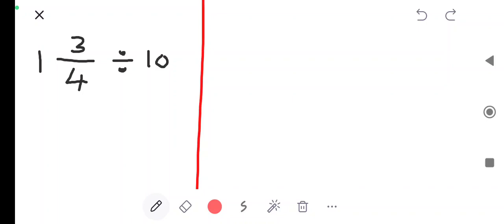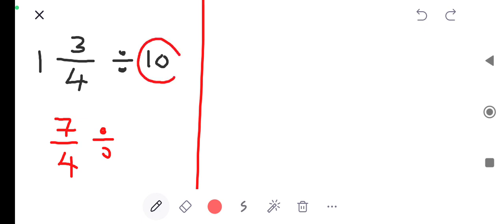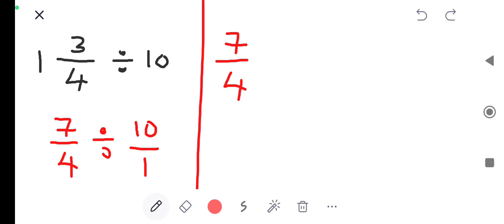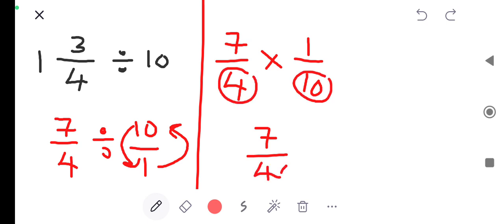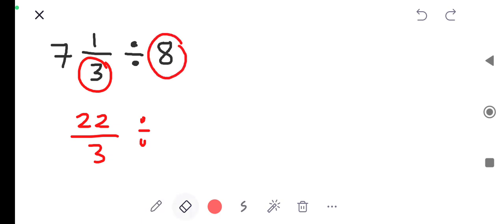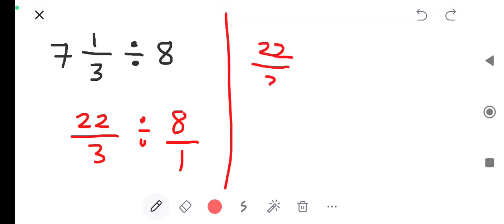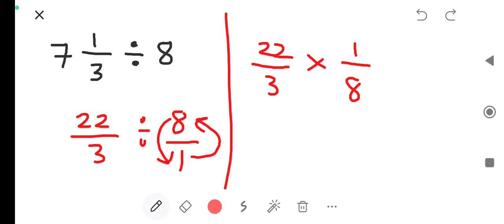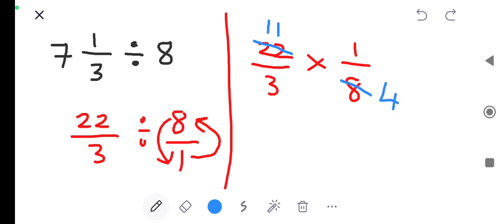Simplest Method Ever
Welcome to our educational channel where we make math easy to understand! In this video, we'll guide you step-by-step through the process of dividing mixed numbers by whole numbers. Whether you're a student looking to ace your math class or someone simply interested in sharpening their math skills, this tutorial is for you.

📌 Key Takeaways 📌

Learn the fundamentals of mixed numbers and whole numbers.
Master the step-by-step method for dividing mixed numbers by whole numbers.
Gain confidence through guided practice problems with solutions.
Avoid common mistakes that students often make in this topic.